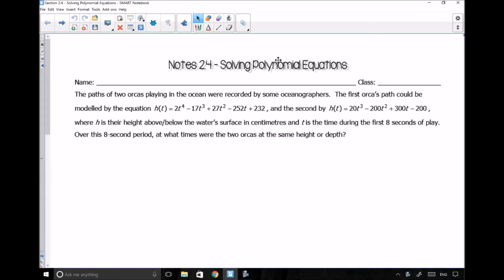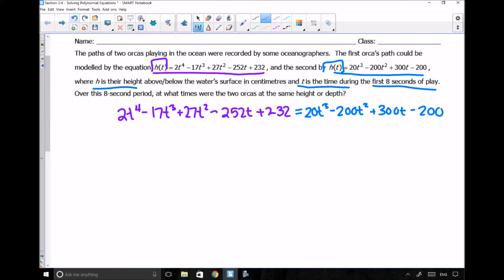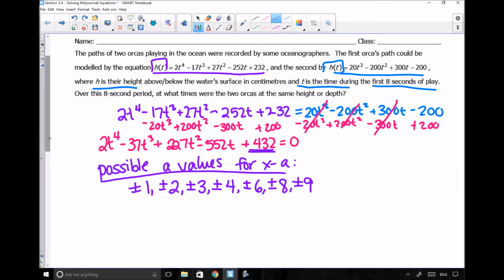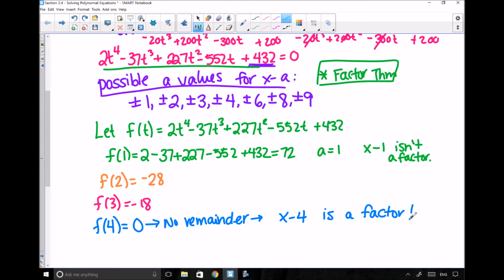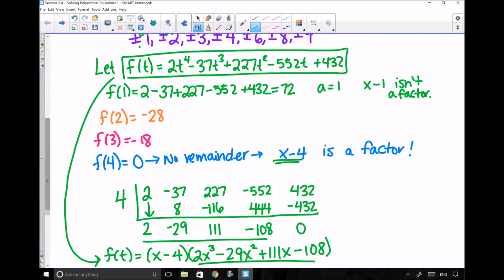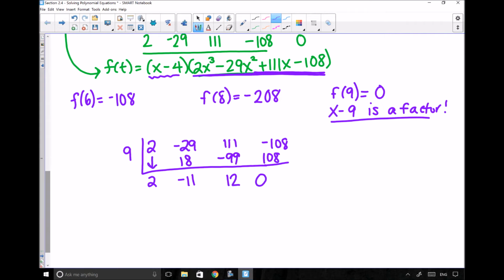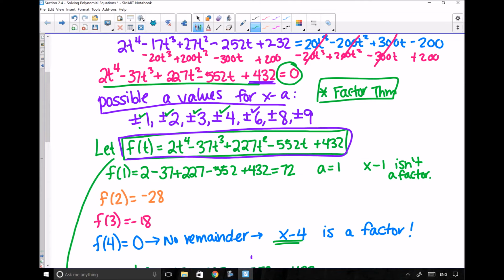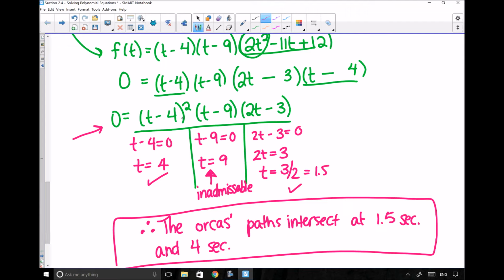Video #2.5 - Solving Polynomial Equations (MHF4U)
It says 2.4 but it's really 2.5.